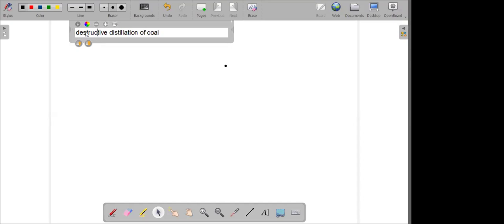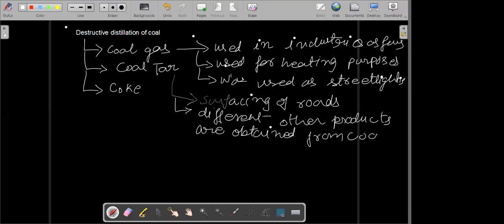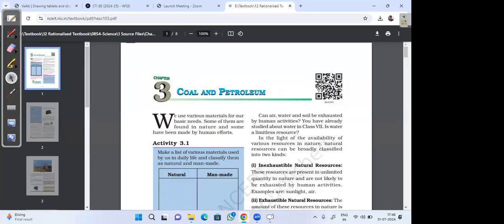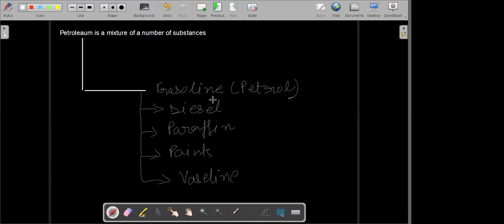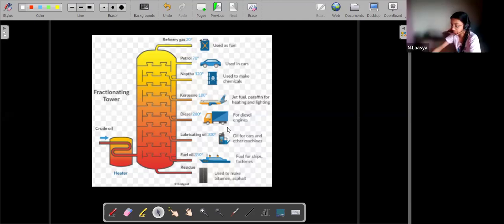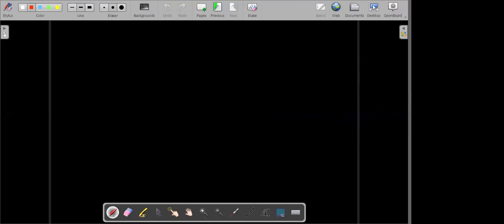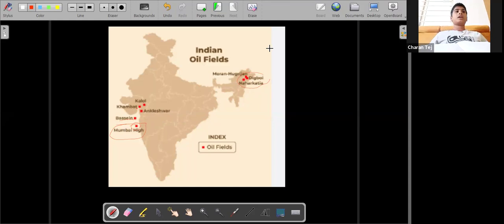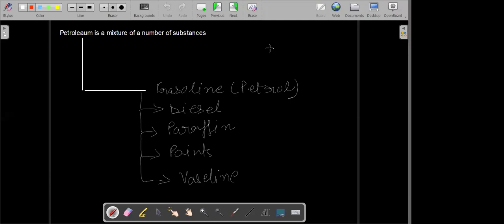Grade 8 Coal and Petroleum L4